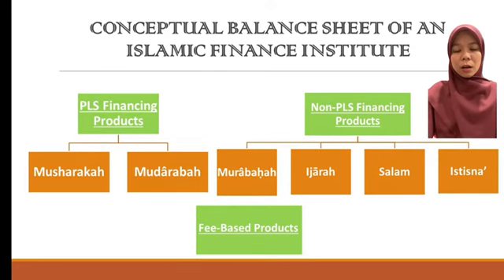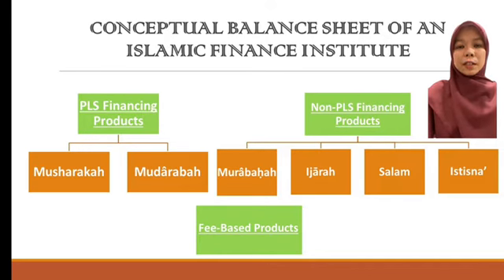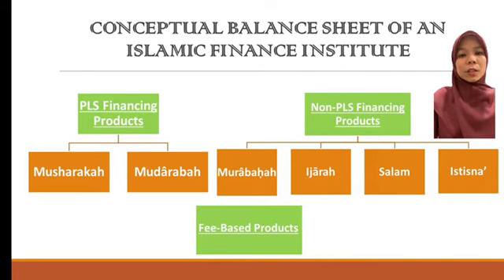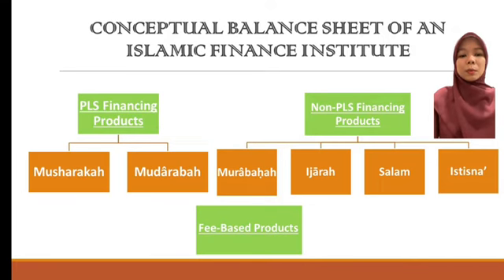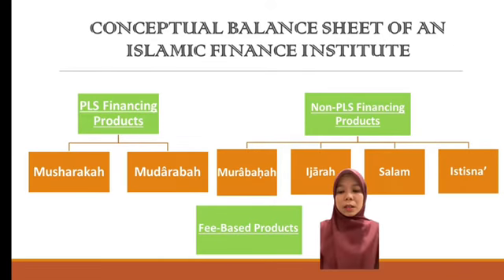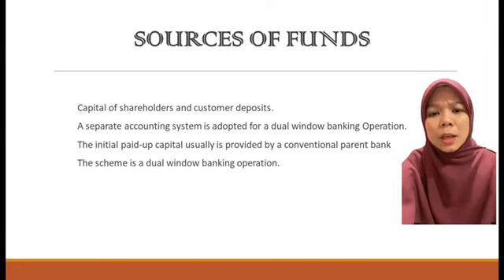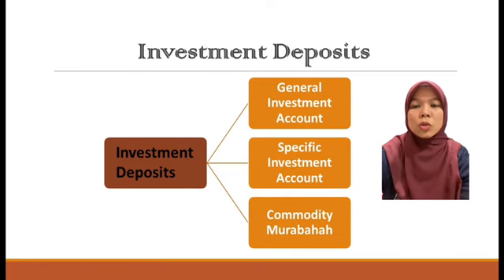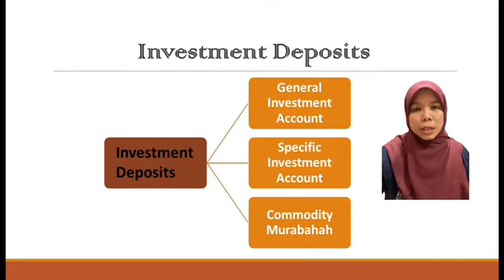ISLAMIC FINANCE ISLAMIC BANKING OPERATIONS AND INSTRUMENTS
Hi, Assalamualaikum..My name is Nur Aldiyana Binti Omar from DBMF5A. This is my presentation video for FIN546 Islamic Finance.